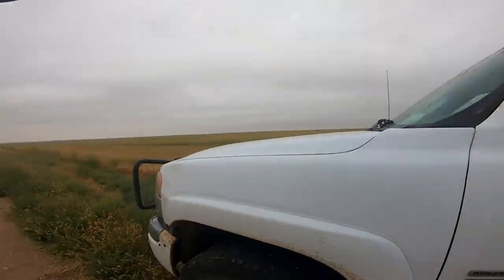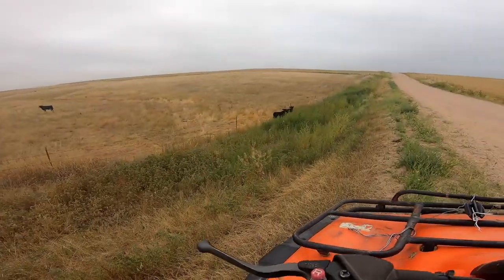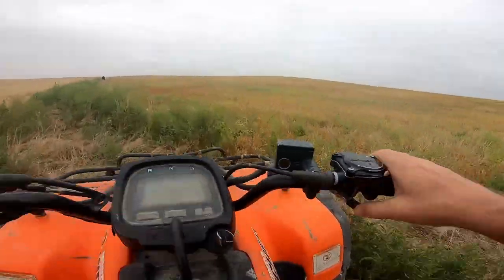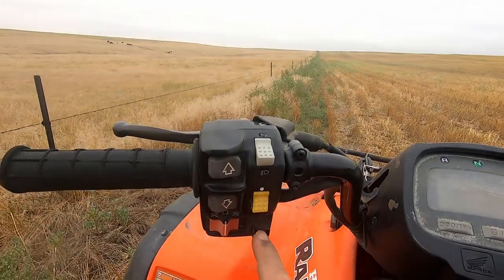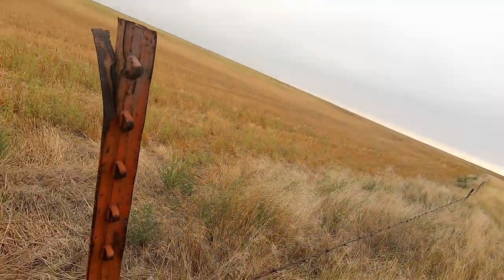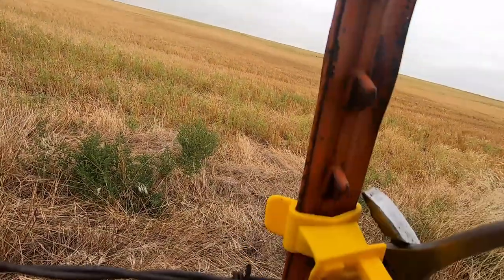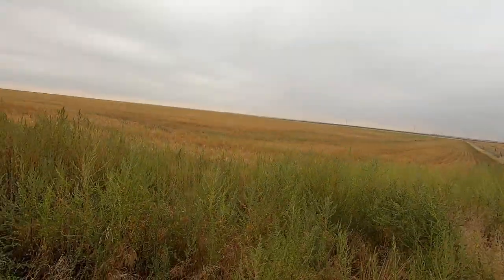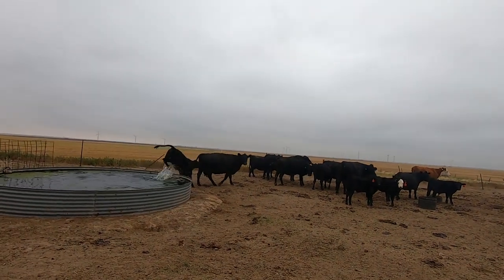How to crash a 4 wheeler chasing cows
Chasing the cows back in. And upgrading electric fence